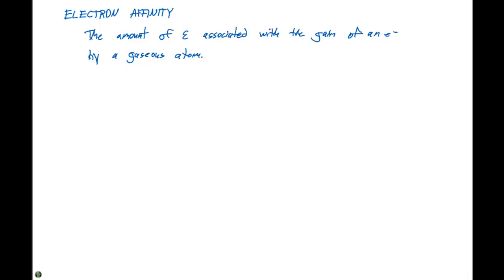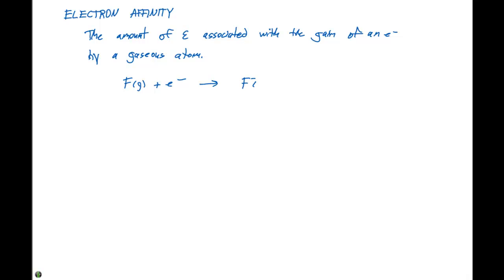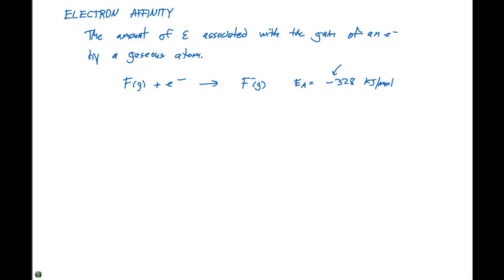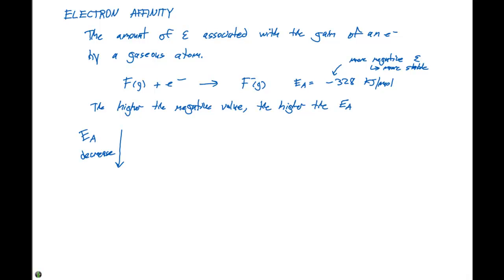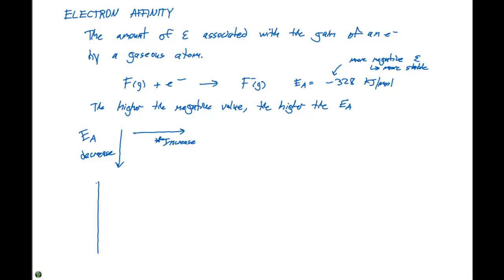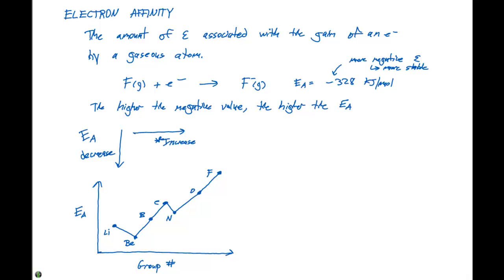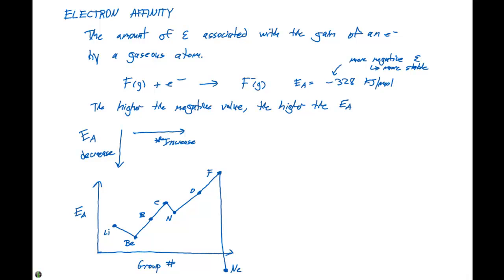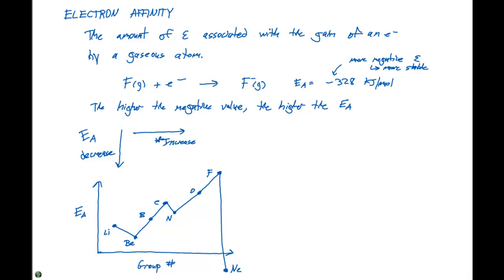Section 7.5 Electron Affinity 5;04